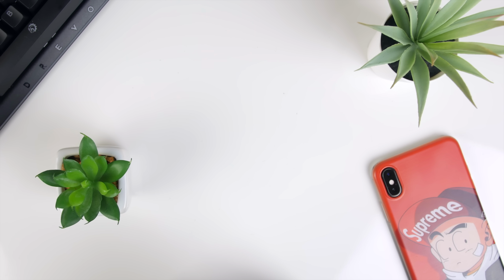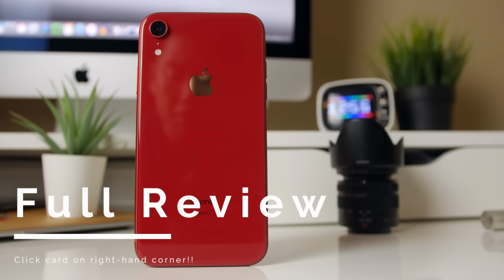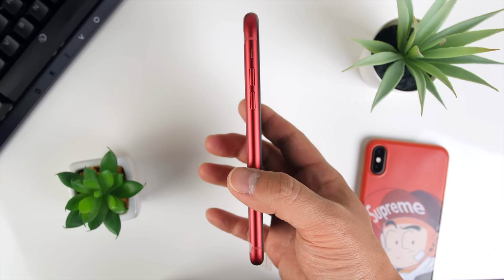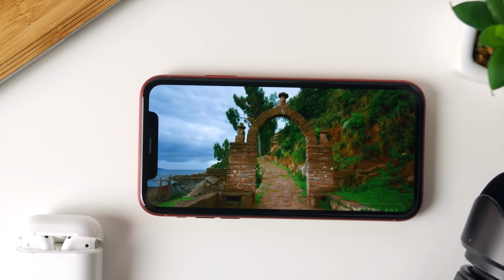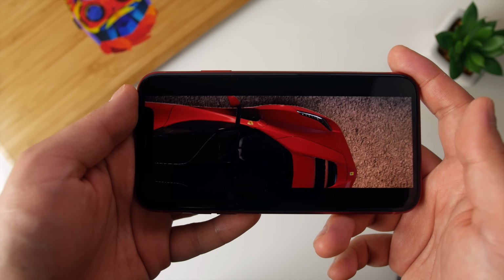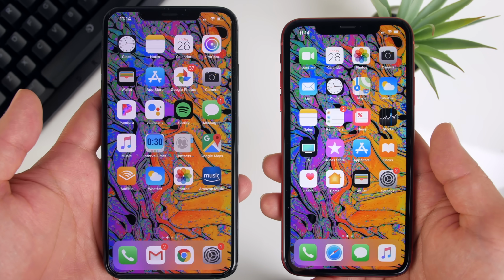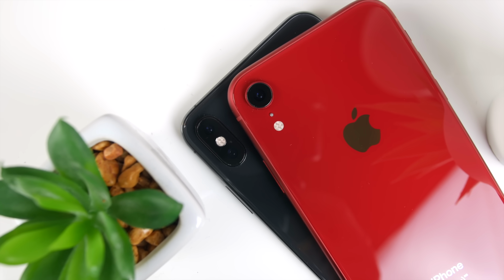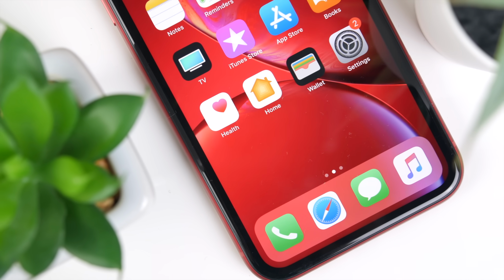The iPhone XR - 6 Months Later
This is a review of the iPhone XR six months later

iPhone XR

My Gear:
1. Canon 70D
2. Panasonic G7
3. Sigma 18-35mm F/1.8 Lens
4. Blue Yeti Microphone
5. Rode Video Micro
6. 2015 iMac
7. Bose QC25 Headphones
8. Divoom Timebox Speaker
9. Limo Studio Lamps